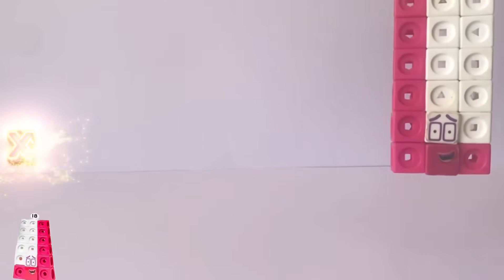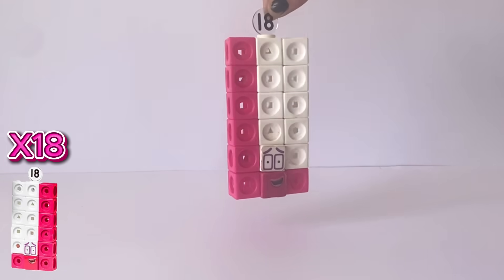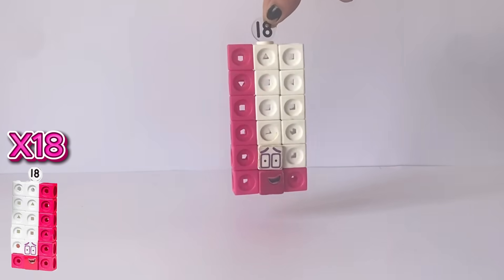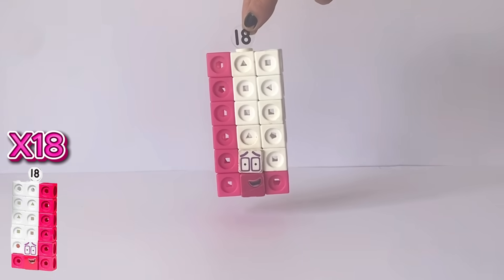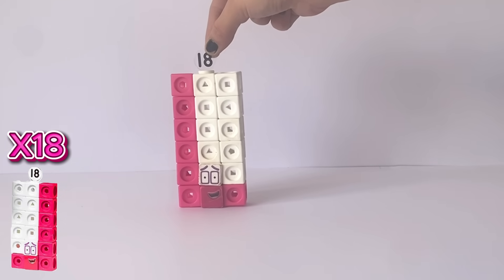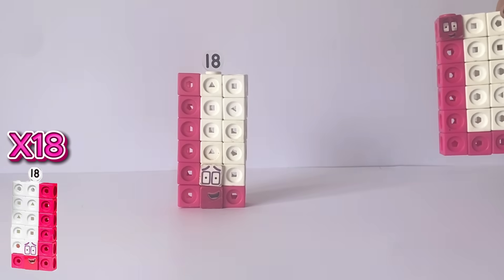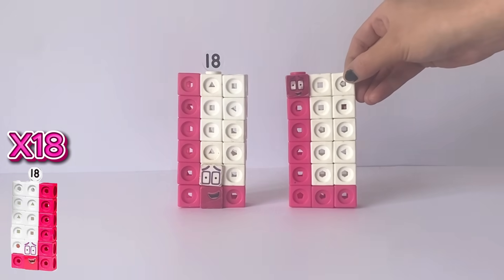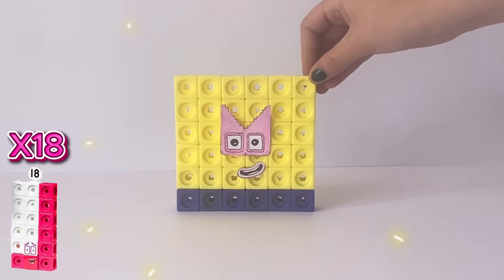Numberblocks Seventeen And Eighteen Times Table | X17 X18 Multiplications For Kids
In todays video we will be exploring the 17 and the 18 times table with the Numberblock mathlink cubes.

We have many Numberblock Mathlink cubes multiplication videos on our channel to explore!!